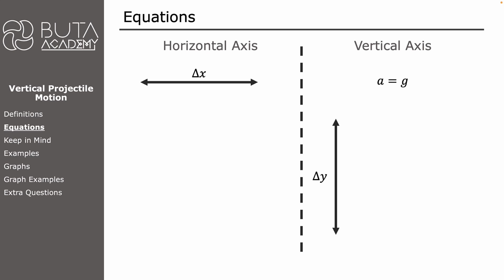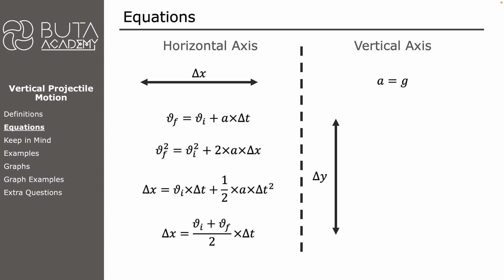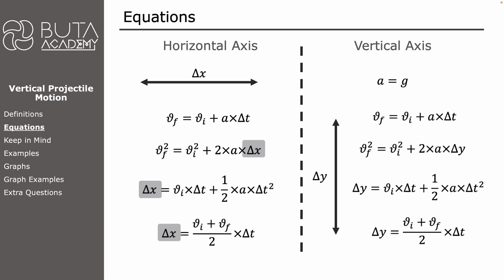Physical Sciences - Gr 12 - Vertical Projectile Motion (Part 02 - Equations)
Welcome to the first part of the video series about Vertical Projectile Motion. In this video, we'll do introduction to the topic and learn some definitions.

TIMESTAMPS
00:00:04 Introduction
00:00:40 Specifying direction of motion in equations
00:00:55 Aceleration is equal to g
00:01:04 Equations of motion in x-axis
00:01:16 Equations of motion in y-axis